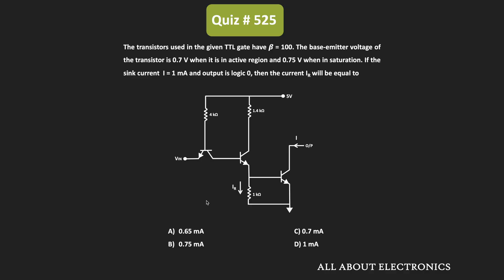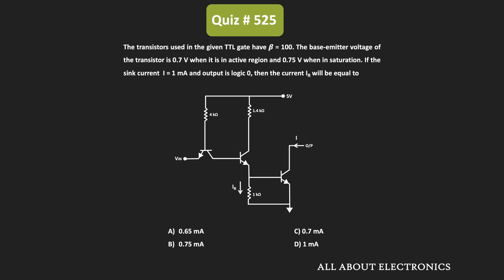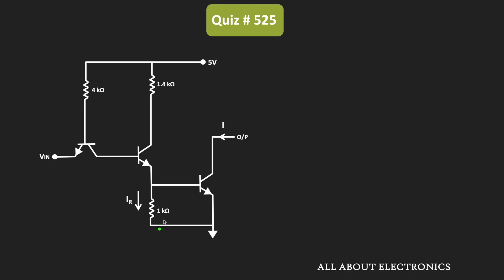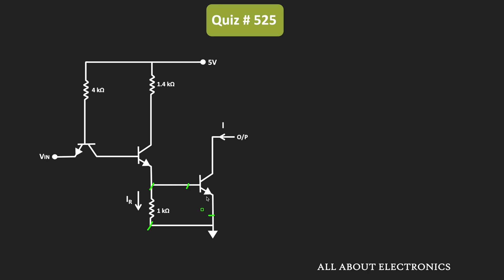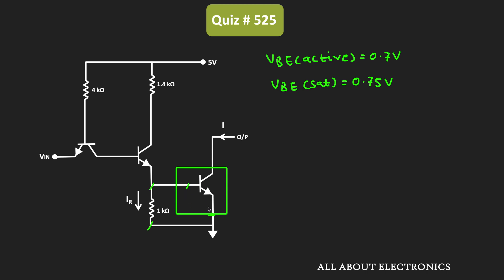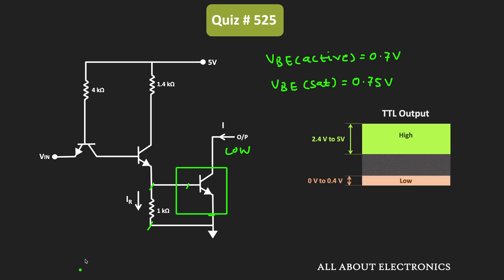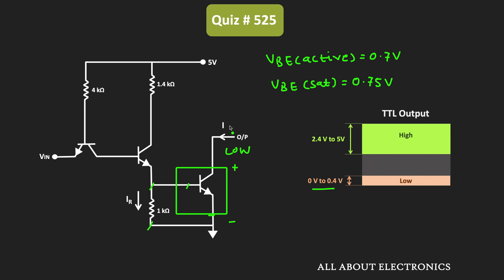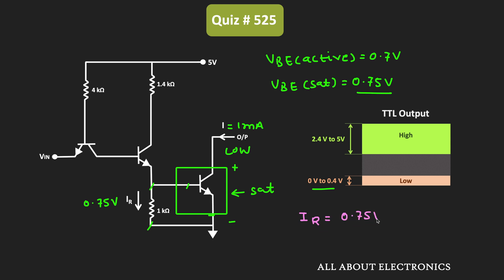Transistor Transistor Logic (TTL) | Digital Electronics | Quiz # 525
In this video, for the given TTL gate circuit, the current through the specific resistor is calculated when the output is logic LOW.

Topic: Logic Family